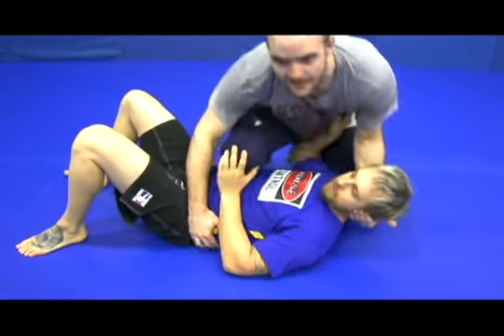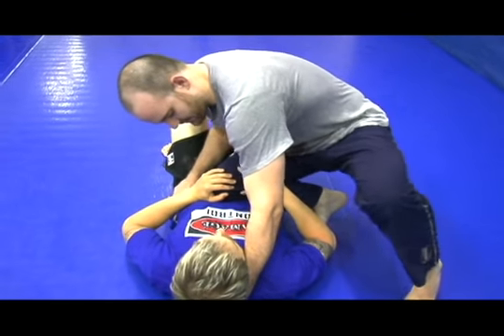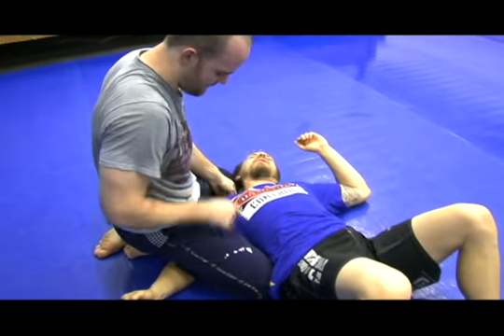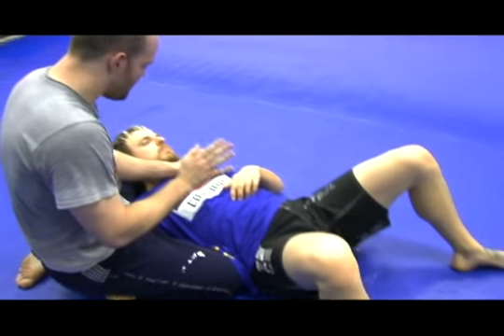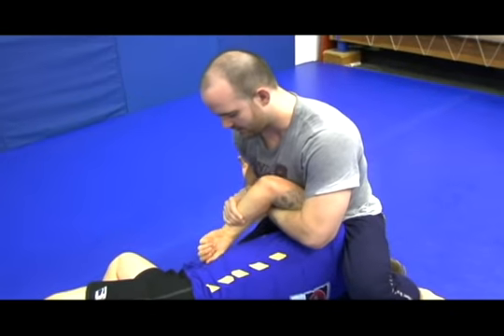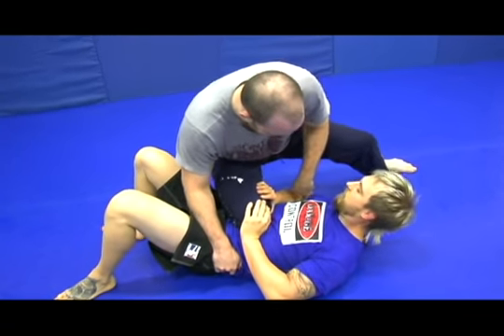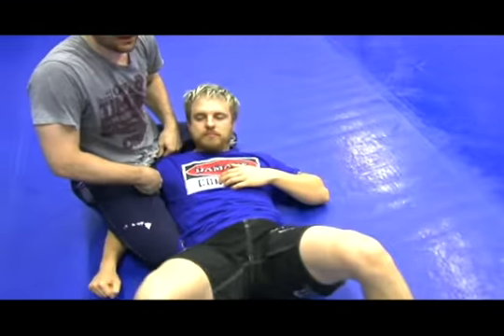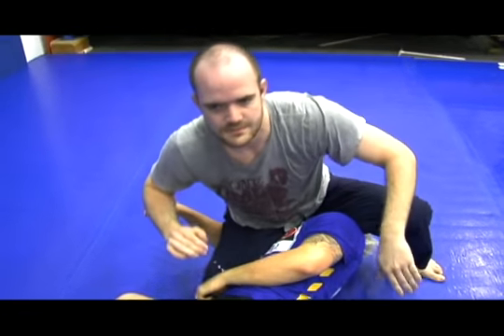Arm Pin Attacks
Pick up more techniques like this and help support the DamageControlMMA.com project by clicking the link above.  Please :) We really appreciate your help and support!